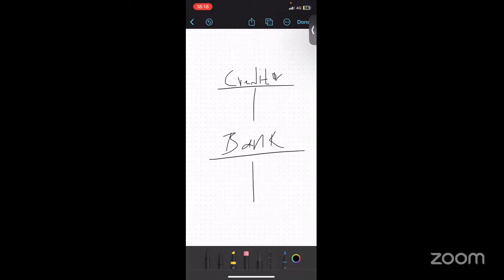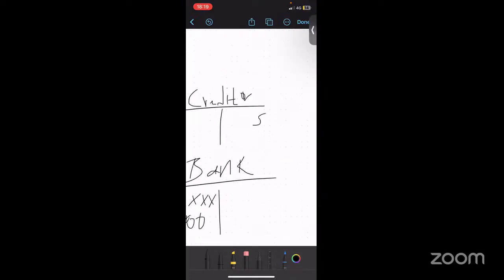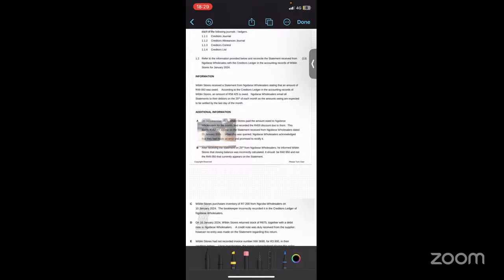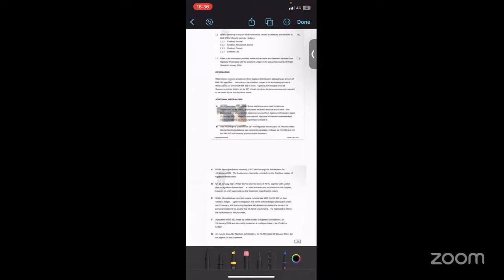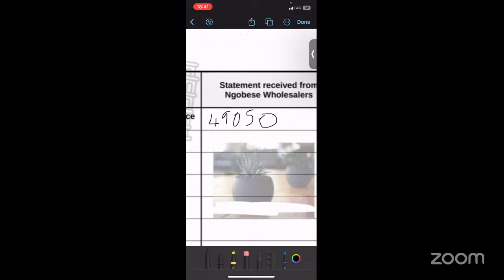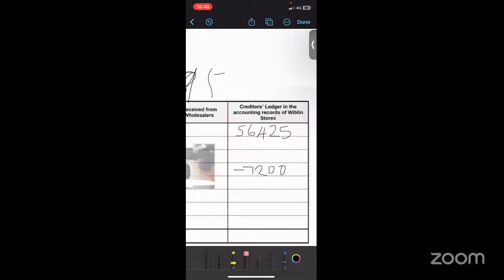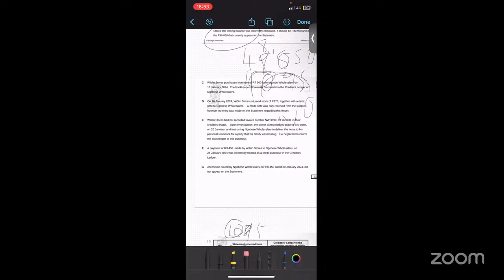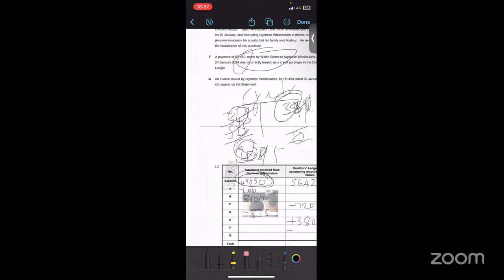Accounting Creditors ledger